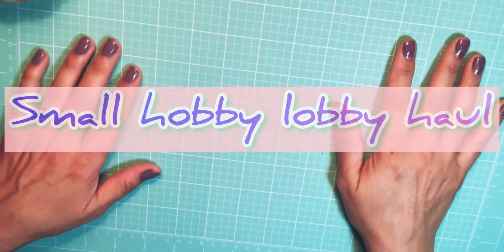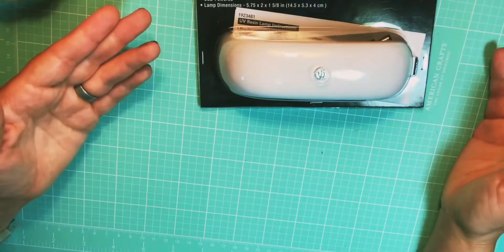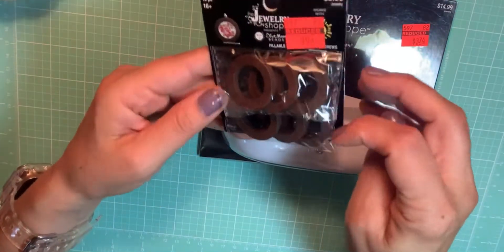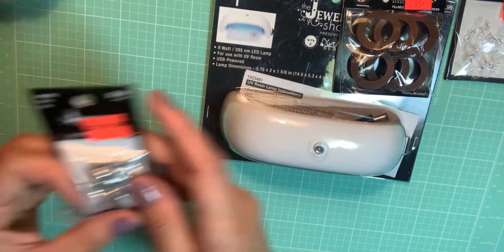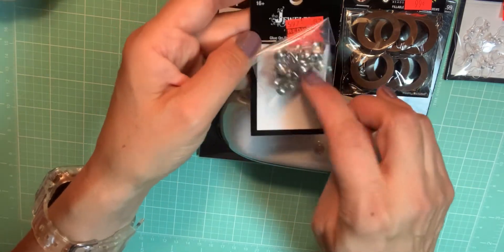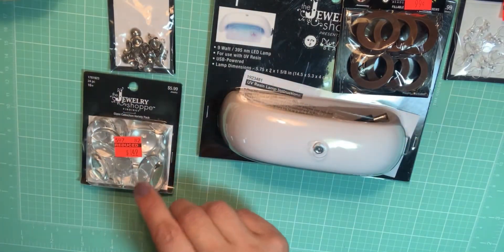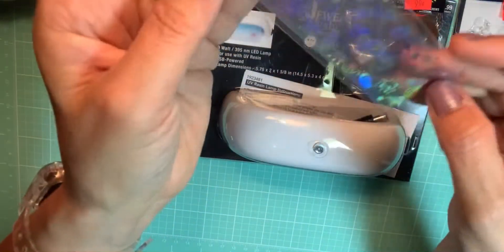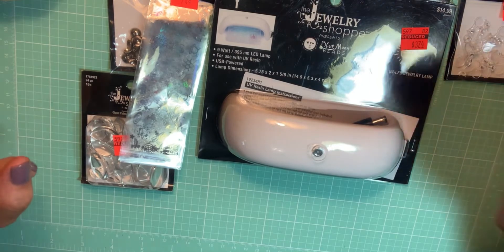Small hobby lobby haul